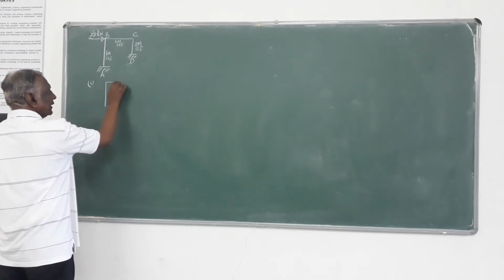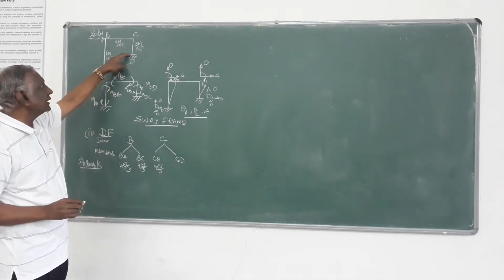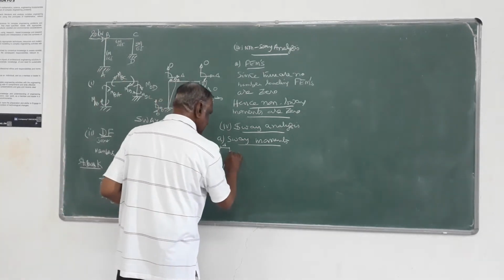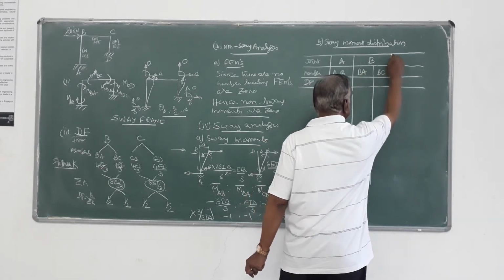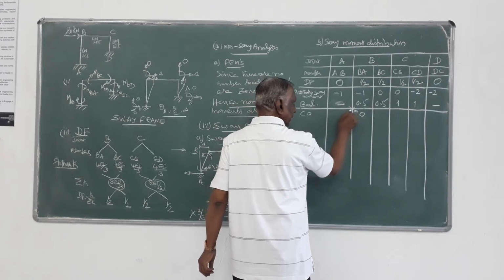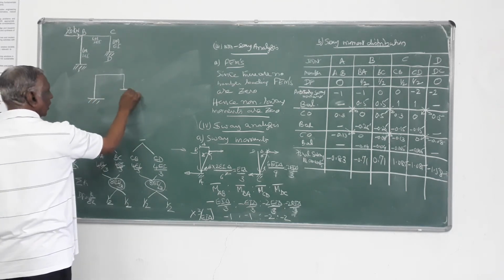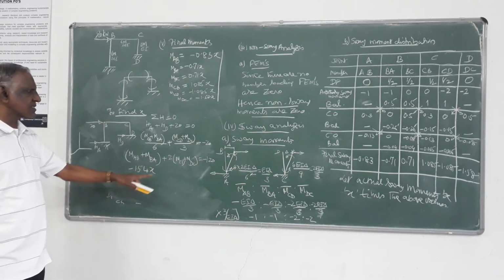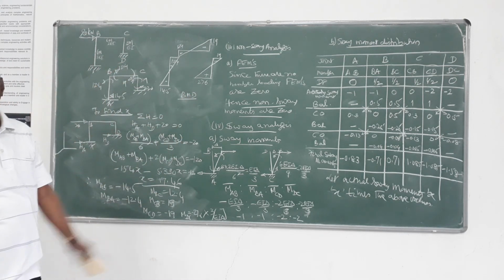MD METHOD PURE SWAY FRAMES-AIS-MODULE-2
Moment Distribution Method-PURE SWAY FRAMES